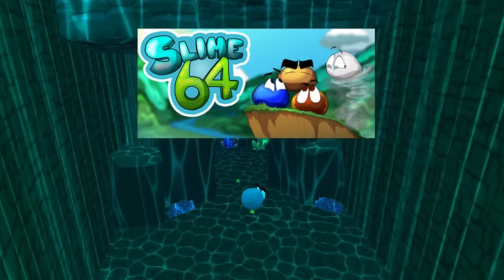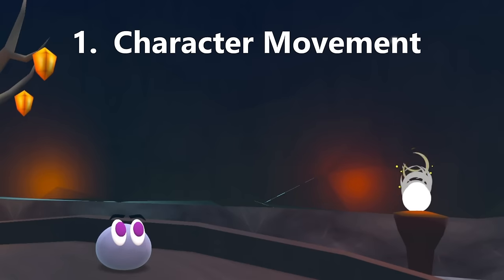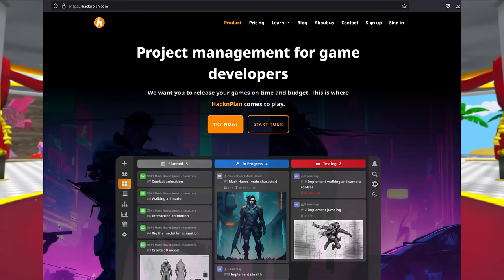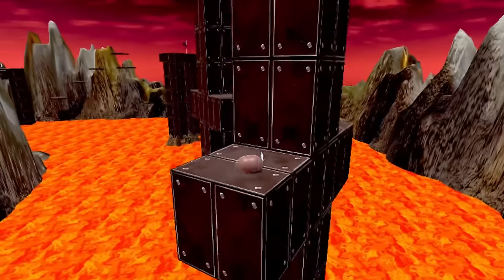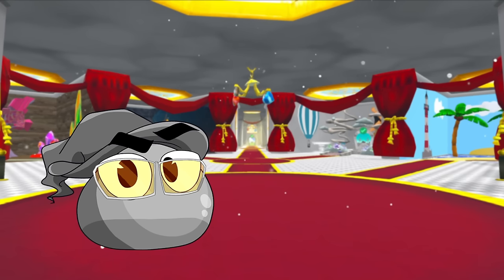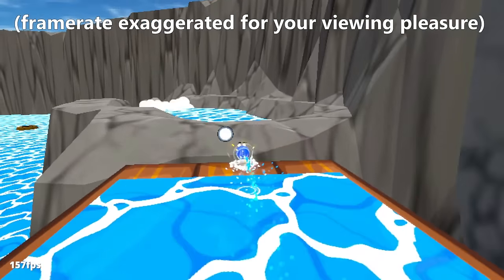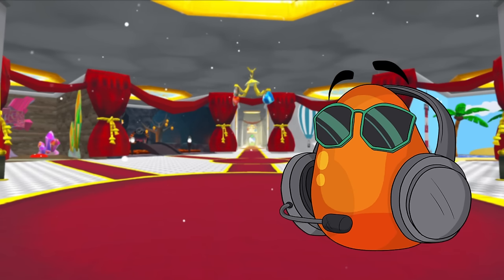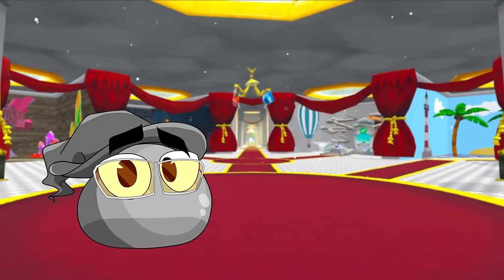What does 4 YEARS working on a game get you? | 3D Platformer Devlog #0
Slime 64 is a 3D collect-a-thon inspired by retro classics!

What does it look like to work on your indie game passion project for four years? Join us on a journey of twists and turns that saw us release a 2 hour long vertical slice this past holiday season.

TIMESTAMPS:
0:00 - Intro
1:26 - The Plan
3:43 - Foundations Game Jam
7:48 - Core Systems
10:27 - Hiatus
10:47 - Public Feedback Round 1
11:54 - Hiatus 2 (With a Twist!)
16:07 - Reevaluation
23:40 - Vertical Slice
29:29 - The Rest of the Game
30:49 - Outro